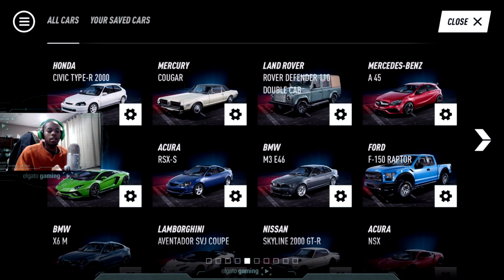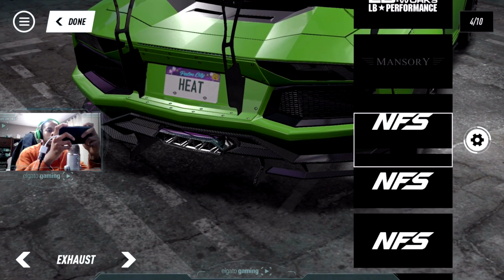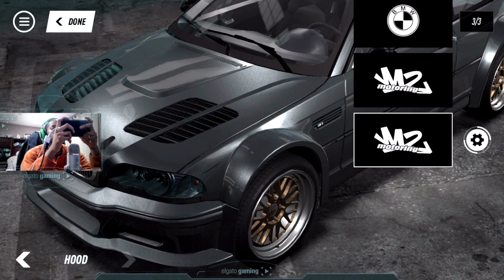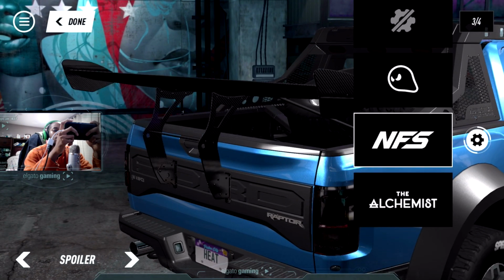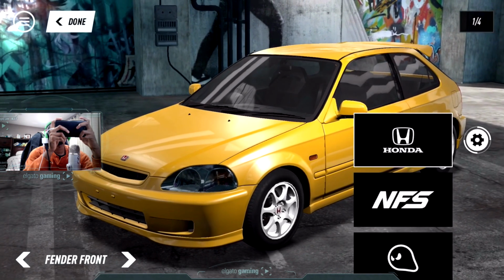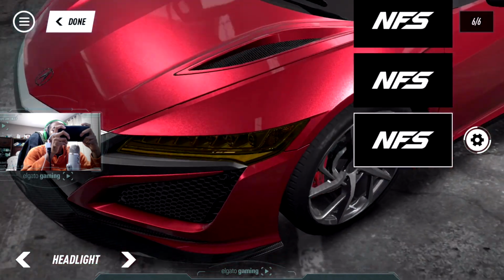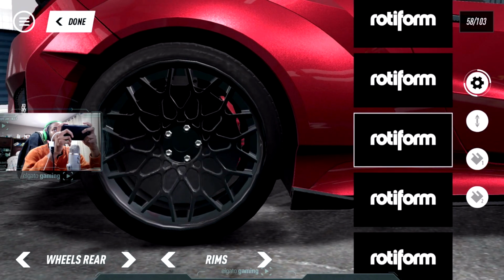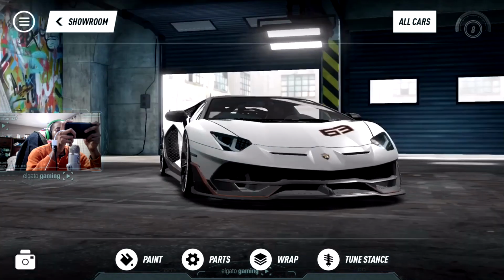Need For Speed Heat Studio: Container #5 | Lamborghini Aventador SVJ | BMW M3 GTR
Another week, another container full of new cars that we can customize with four secret ones we can unlock just be customizing other cars. This week's 4 include the feature car, the Lamborghini Aventador SVJ, the Nissan Skyline 2000GT-R [C10], the Acura NSX, and the Mk. I Golf GTI. Along with our secret 4, we're getting a bunch of new cars, including the more powerful Aventador S, the Touge Running Civic Type R, and the Legendary BMW M3 E46, that can still be converted into the iconic M3 GTR. Not to mention, the game was recently updated and now has AR features, just like CSR Racing 2, thus making it a bit more fun.

Note: all gameplay and editing were done by me, however, I do not own the rights to EA, Ghost Games, Need For Speed, Acura, BMW, Ford, Lamborghini, Half an Orange, WRLD, or Monstercat. Enjoy!